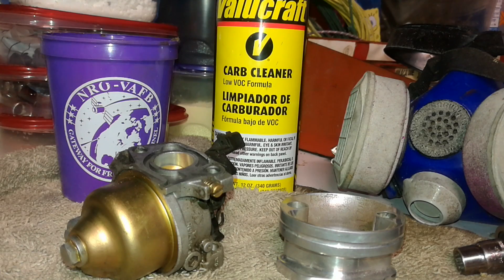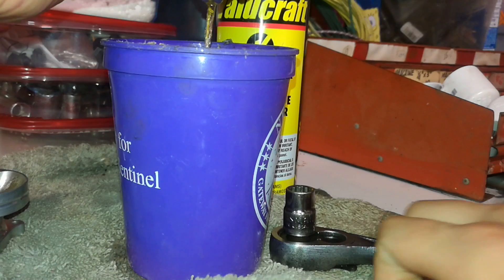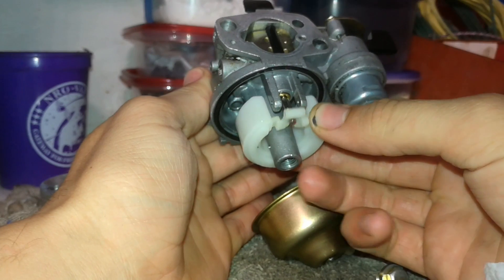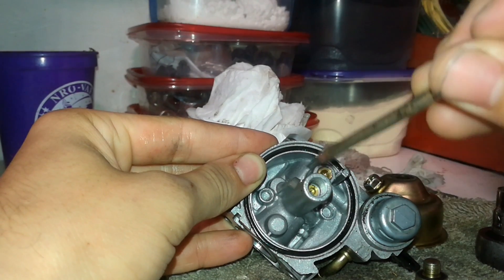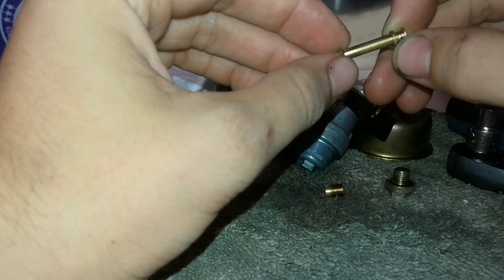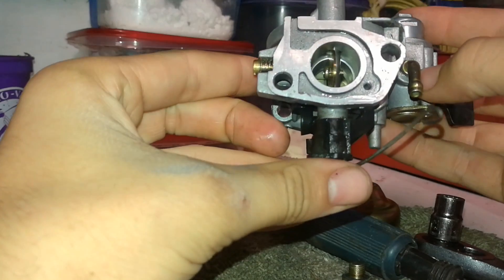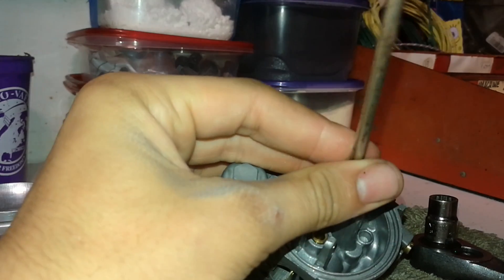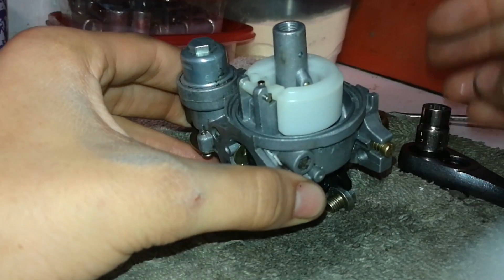How to clean carburetor and jets on all Predator 212cc and Honda GX200 + clones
If your engine is having trouble running correctly you may want to check out this video on how to clean out your carburetor and all the ports and tunnels and valves etc that make it up. This will work on any small 4 stroke and 2 stroke engines. Specifically in this video is a carb from the Predator 212cc or Honda GX200 + clones